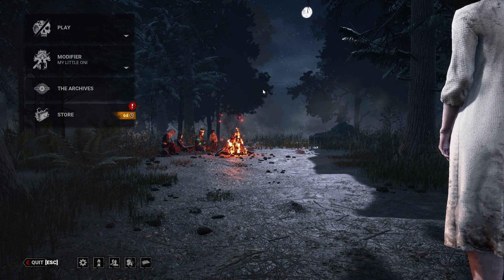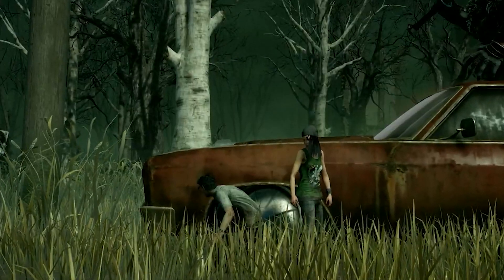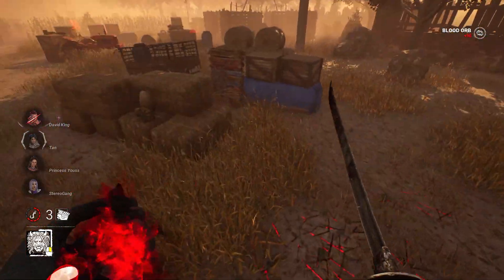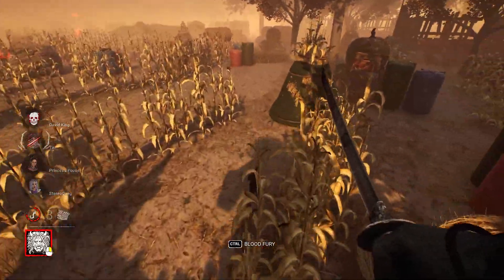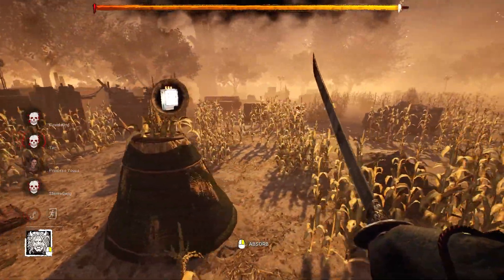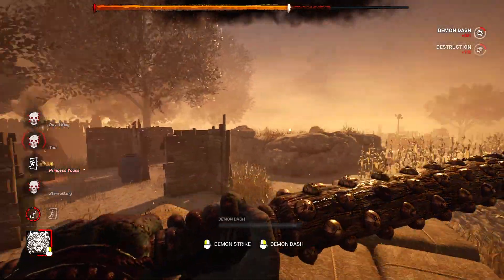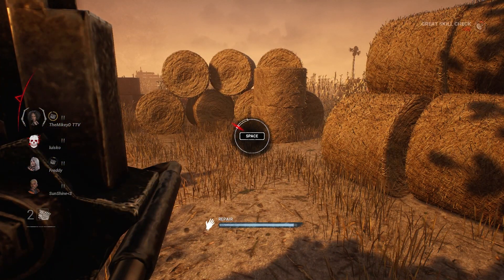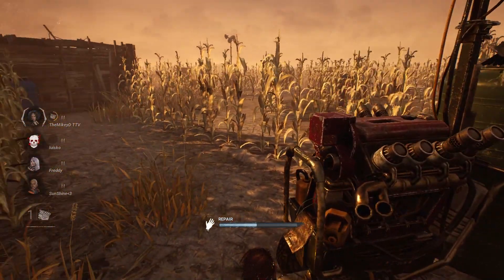THE "MY LITTLE ONI" EXPERIENCE! (Dead By Daylight)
How's it going everyone, TheMikeyD here, today I've got for you the very unique *My Little Oni* Gamemode, which released today on April Fools! The Killers are Giants, the Survivors are Tiny and the matches can be REALLY short!

Timestamps:

0:00 - Intro
1:33 - Killer Game
5:53 - Survivor Game

THE PLACE WHERE I STREAM!!!

OTHER SOCIALS!